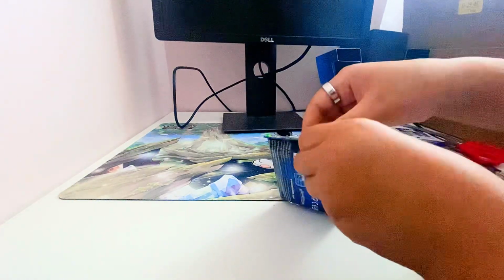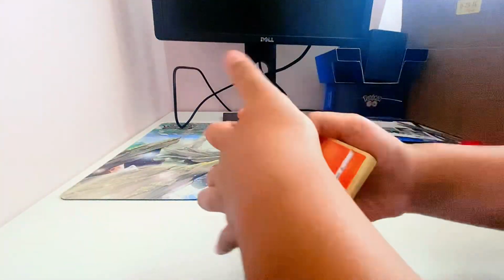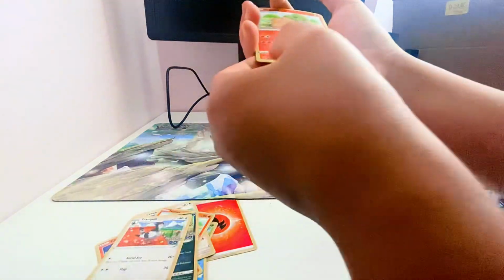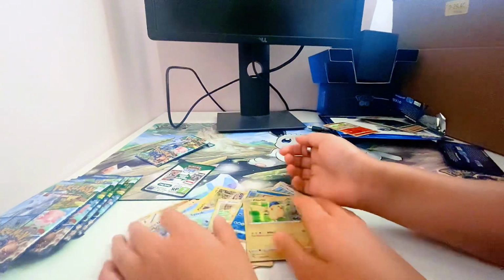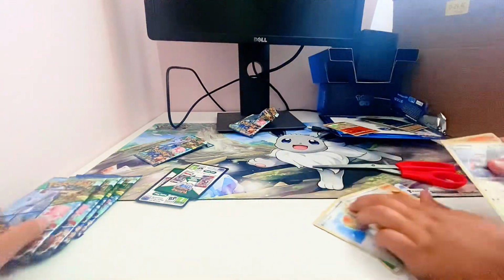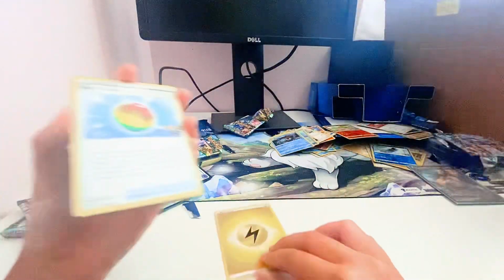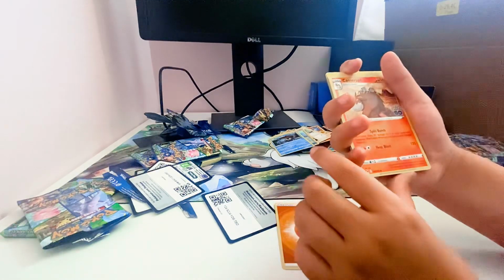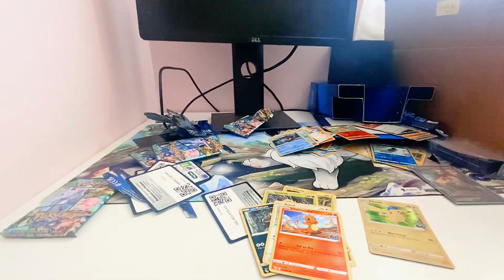I PULLED A RAINBOW RARE SECRET (WATCH TILL THE END)